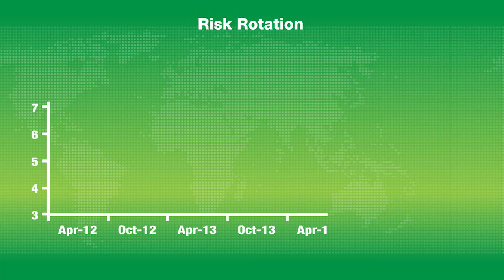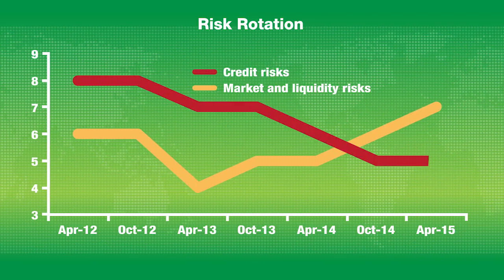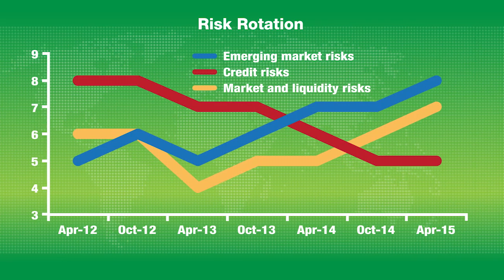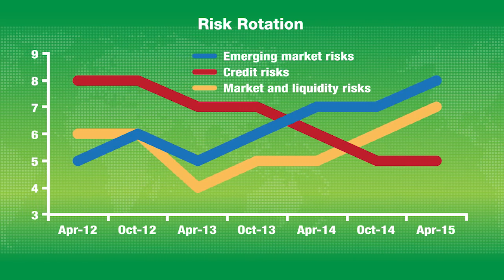Global Financial Stability Report: Rising and Rotating Risks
IMF Financial Counsellor José Viñals comments the main findings of the Spring 2015 Global Financial Stability Report.

Speakers: José Viñals, Financial Counsellor and Director, Monetary and Capital Markets Department